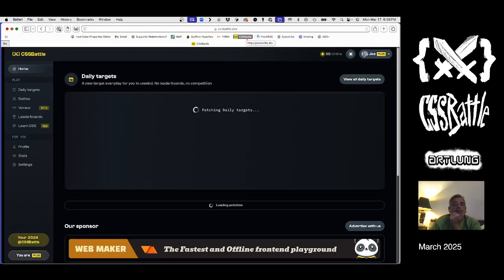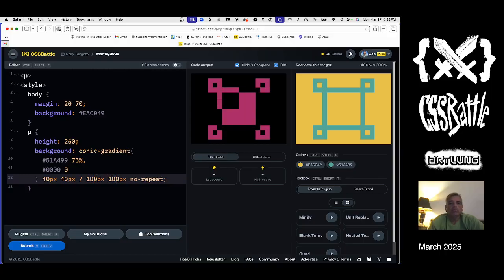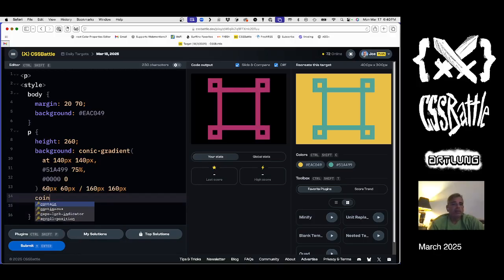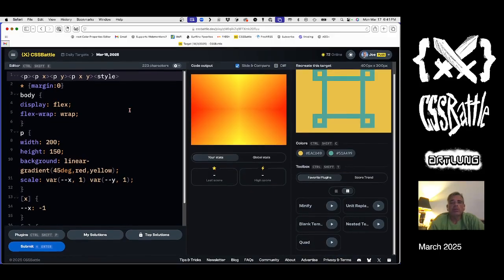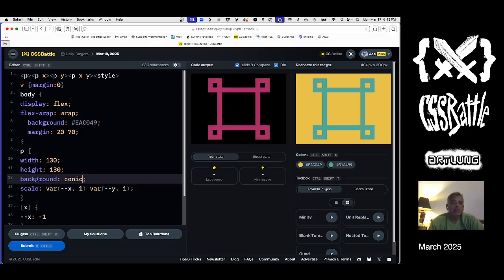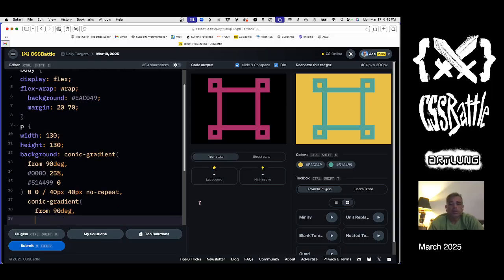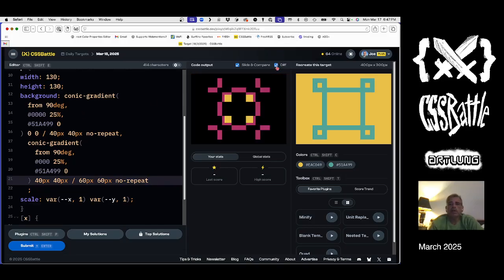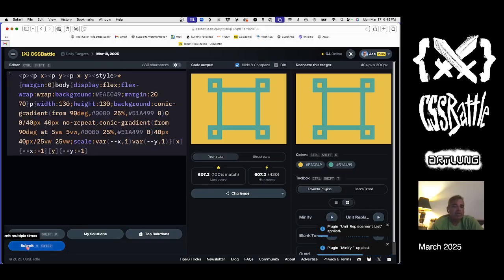CSSBattle for MARCH 18 (2025)